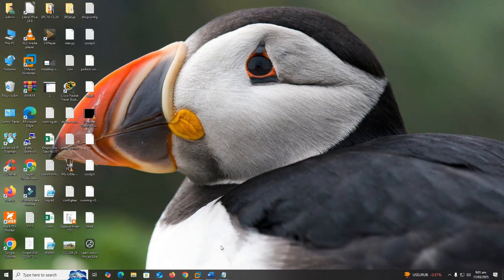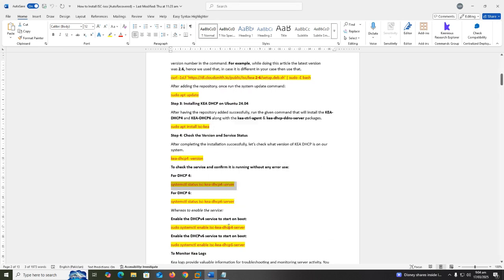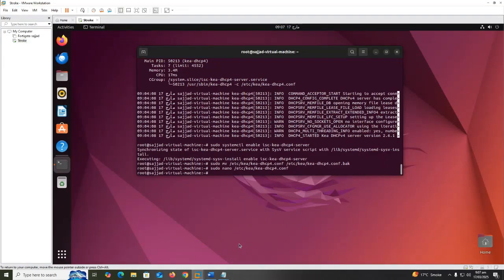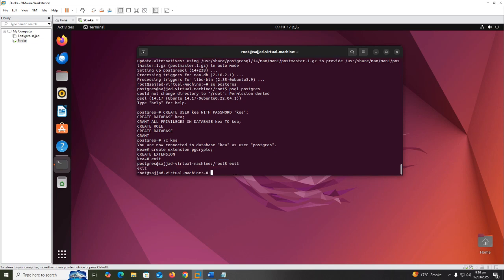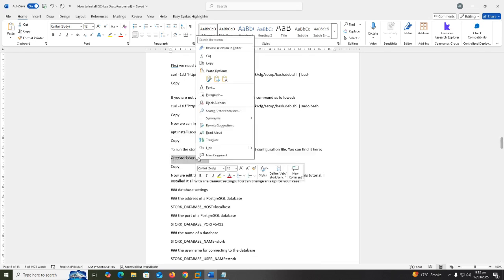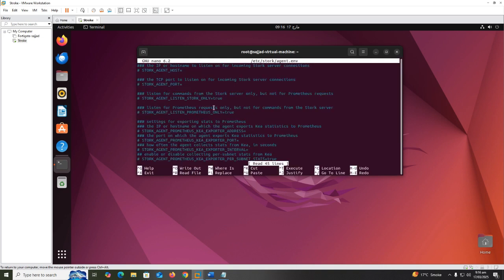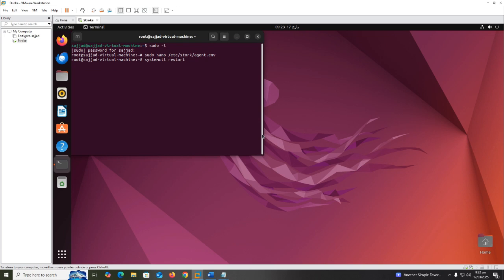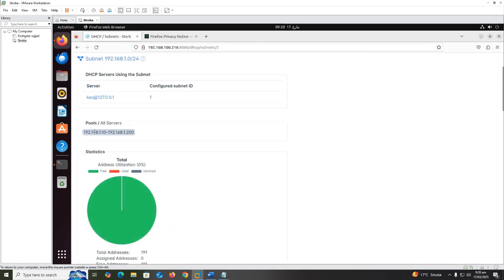Installing and Configuring ISC-Kea DHCP4 Server with Stork Dashboard on Ubuntu 22.04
fiverr to place order: sajjad_available

Welcome to our comprehensive tutorial on setting up the ISC-Kea DHCP4 server on Ubuntu 22.04, complemented by the Stork Dashboard for efficient management. In this step-by-step guide, we'll walk you through the entire installation and configuration process, ensuring you can deploy a robust DHCP server solution tailored to your network's needs.

What You'll Learn:

Introduction to ISC-Kea DHCP4: Understand the advantages of using ISC-Kea over traditional DHCP servers.
Installation Steps: Detailed instructions to install ISC-Kea DHCP4 on Ubuntu 22.04.
Configuration Guide: How to configure the DHCP server to suit your network requirements.
Integrating Stork Dashboard: Set up and utilize the Stork Dashboard for real-time monitoring and management of your DHCP services.
Why Choose ISC-Kea with Stork?

ISC-Kea is a modern, high-performance DHCP server designed to meet the dynamic needs of contemporary networks. When paired with the Stork Dashboard, administrators gain enhanced visibility and control, simplifying the management of DHCP operations.

Resources Mentioned:

ISC-Kea Official Documentation: Kea DHCP - ISC
Stork Dashboard Overview: Stork - ISC
Ubuntu 22.04 Server Guide: Ubuntu Server Guide
Timestamps:

0:00 - Introduction
1:45 - Installing ISC-Kea DHCP4 on Ubuntu 22.04
5:30 - Configuring the DHCP Server
10:15 - Setting Up the Stork Dashboard
15:00 - Monitoring and Management Tips